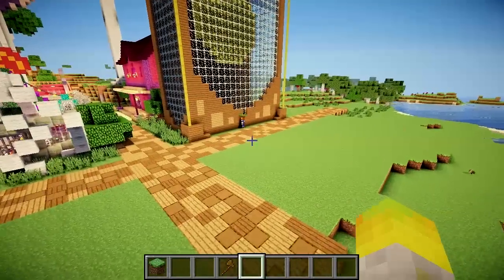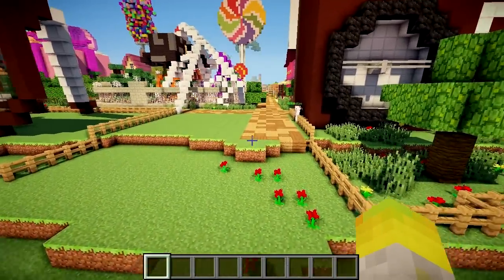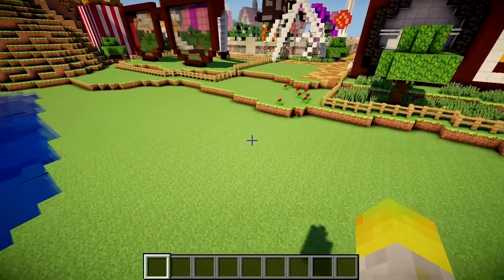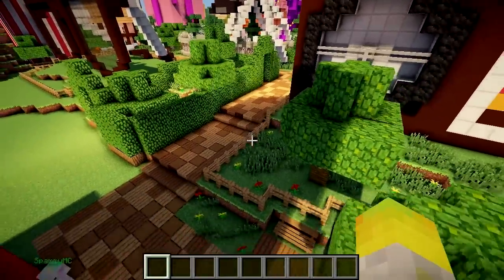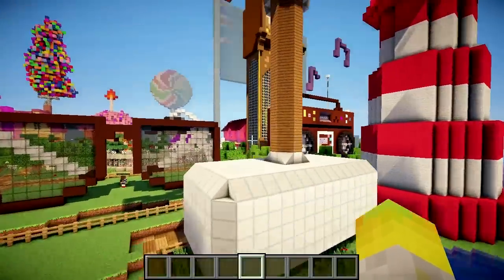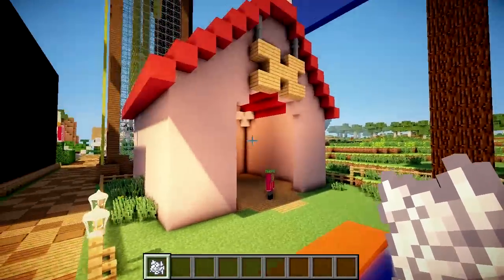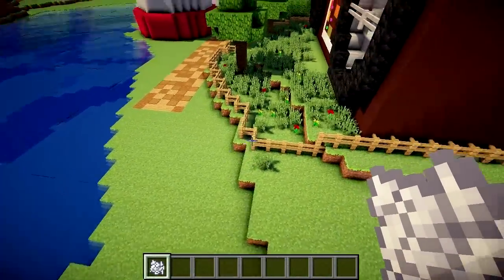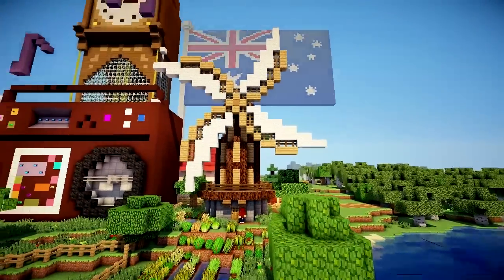BoomBox & Beautful Windmill!! | The Subscriber City Challenge | Ep.16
Today we create some more awesome houses suggested by you guys! The lack of lagg has made this series more enjoyable for me so we;'re sticking with 5 houses and no rooms still! Make sure to leave those comment suggestions!